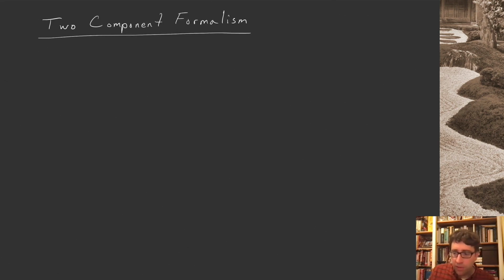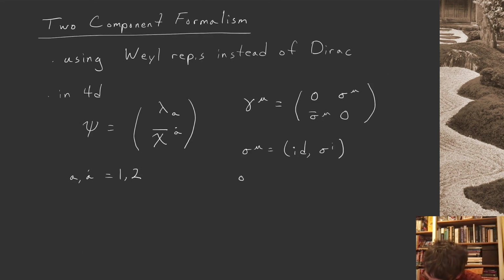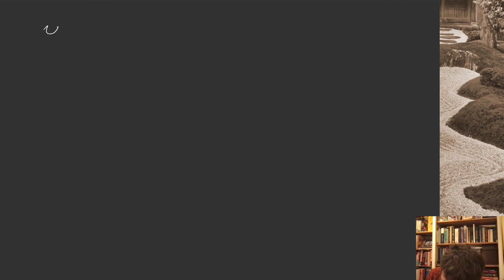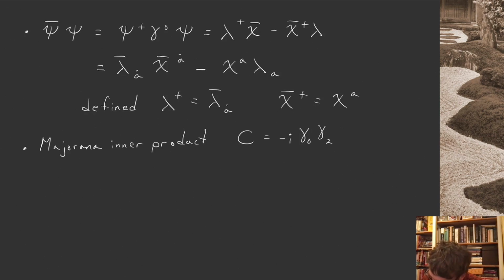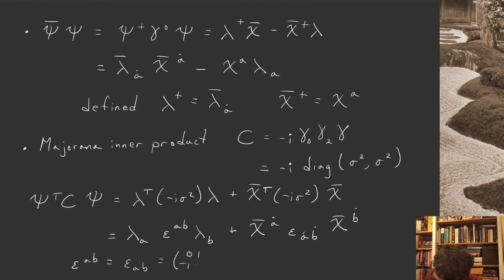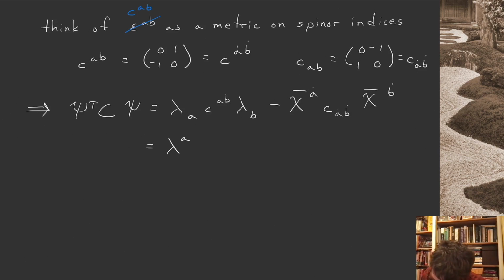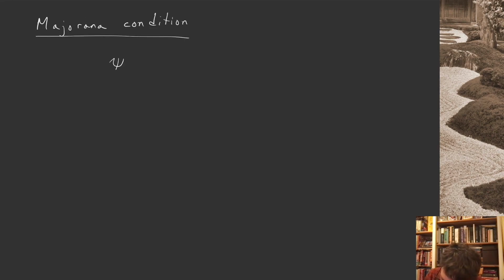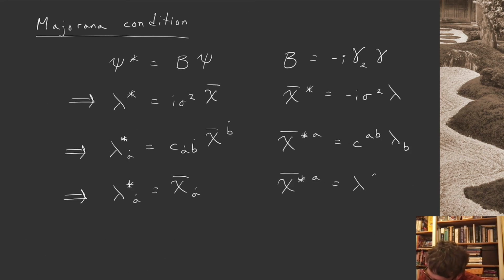Two component formalism (Chapter 6, Lecture 6)